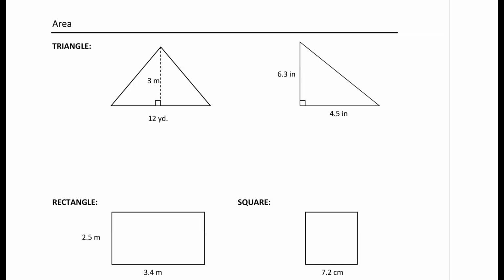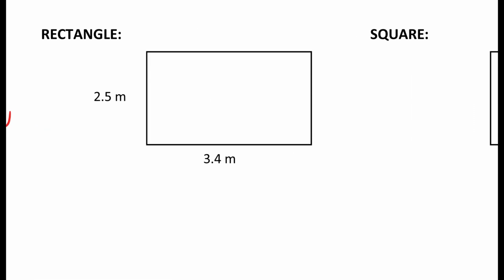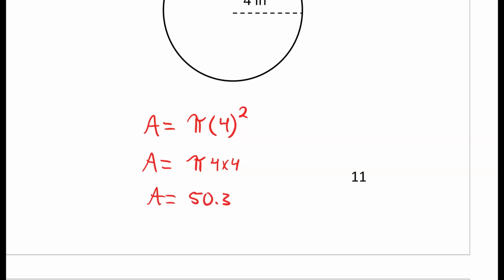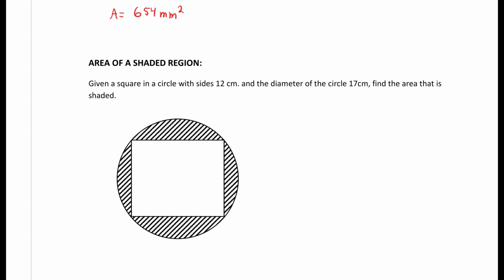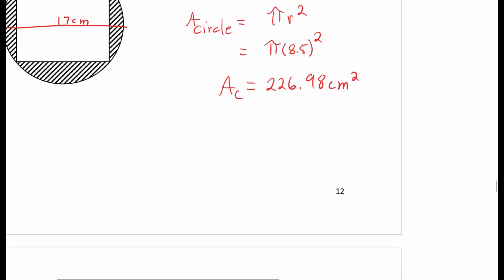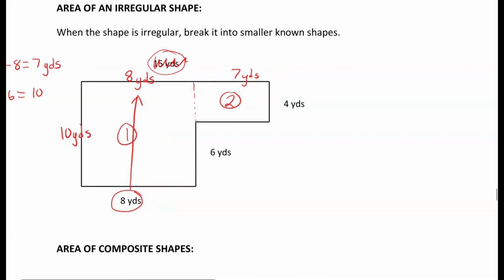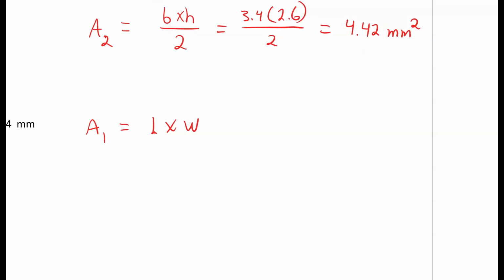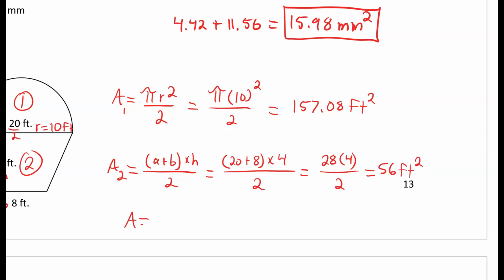Lesson 4 - Area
Unit #3 - Length and Measurement